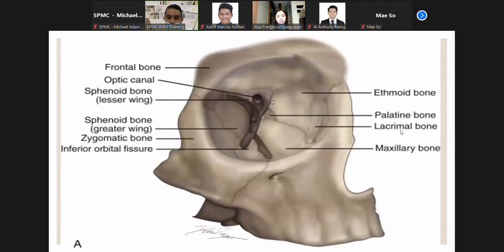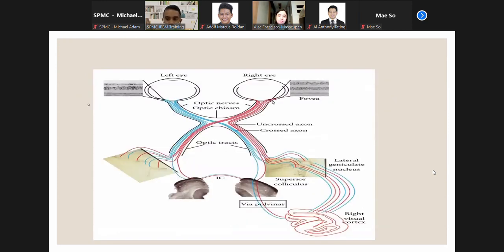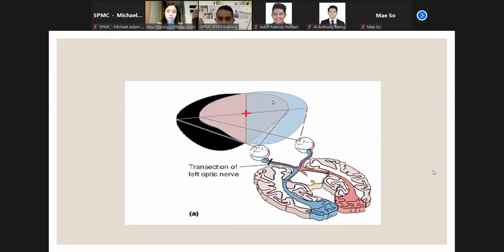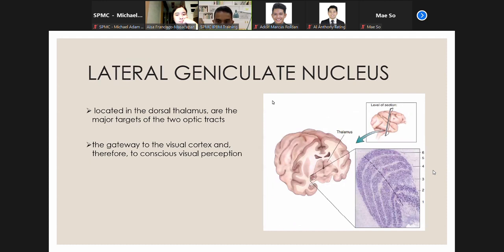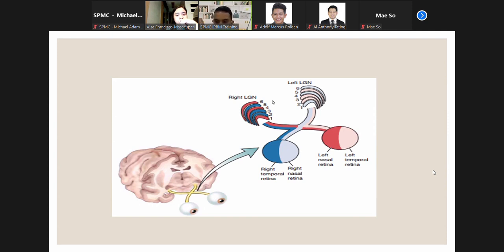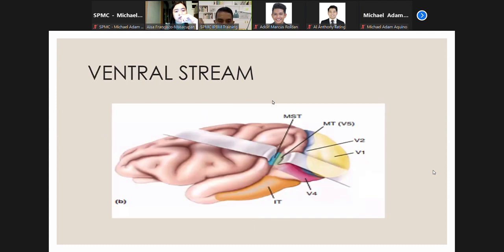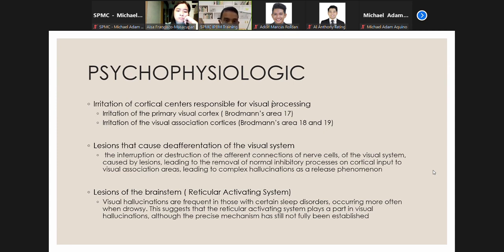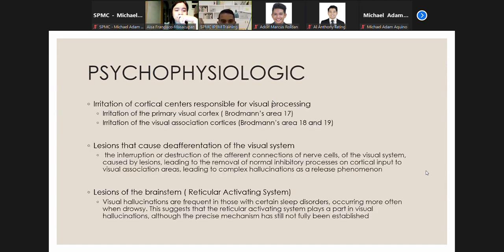Visual Pathway Brain Bio Didactics 2022 05 02 15 20 27